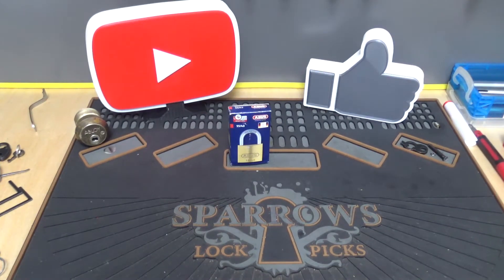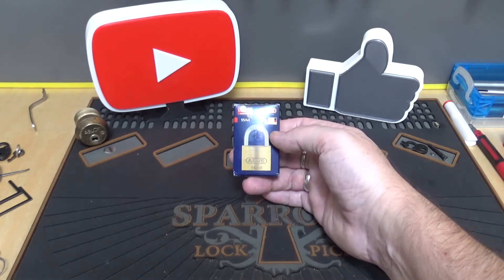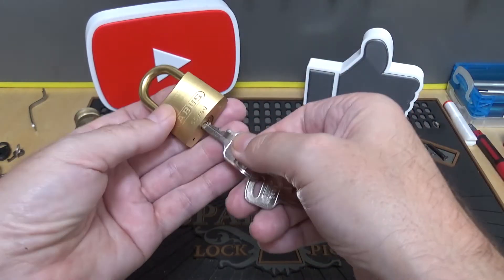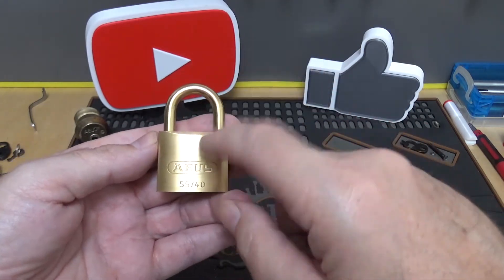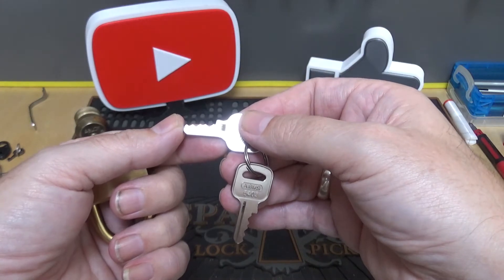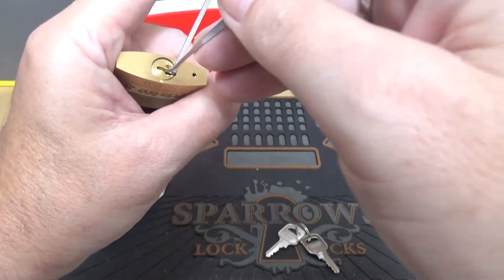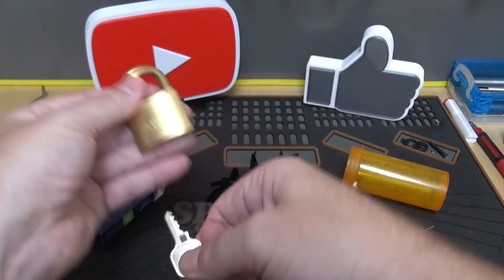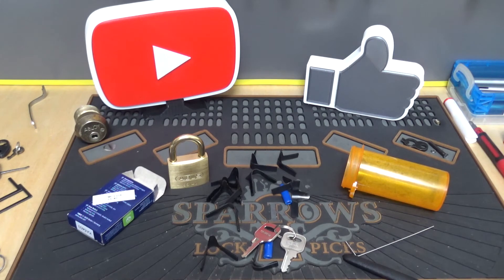#334 ABUS 55/40 All Brass padlock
I have to give ABUS credit for adding security pins to this small lock.
Most locks this size do not include them.
While this is not a lock for high security applications, it would fair well in wet environments.